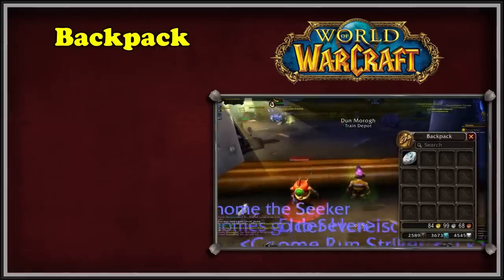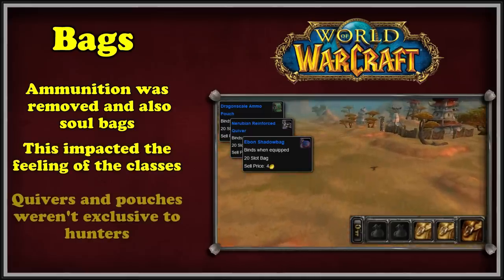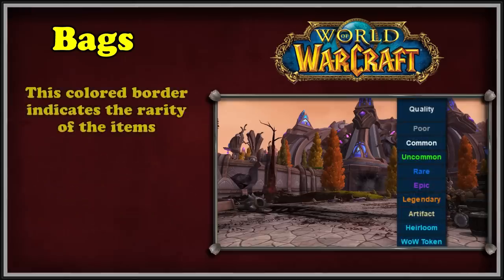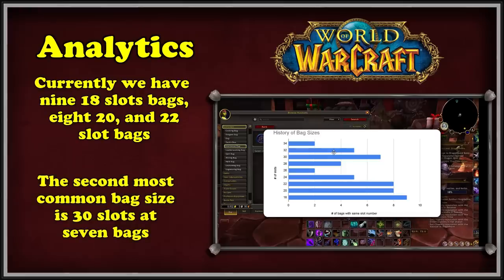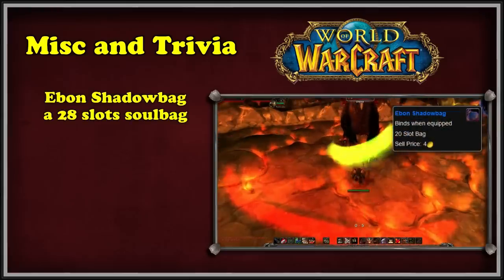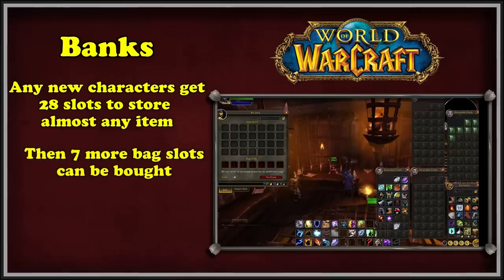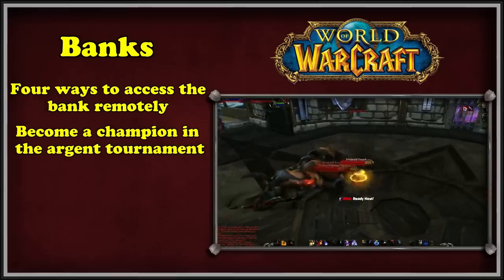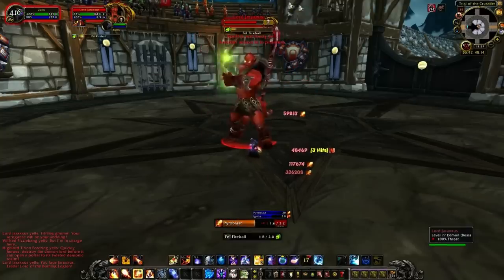A History of Inventory, Backpacks, Bags, and Banks in WoW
The Dragonflight expansion adds a new reagent bag to WoW, which is a much needed improvement in the game.  This is a major change to WoW’s inventory system, but certainly not the first, and probably not the last.  In this video we’ll be looking at the history of inventory in WoW, with a focus on backpacks, bags, and banks.

Video edited by Ateratsu
Video managed by FelPlague